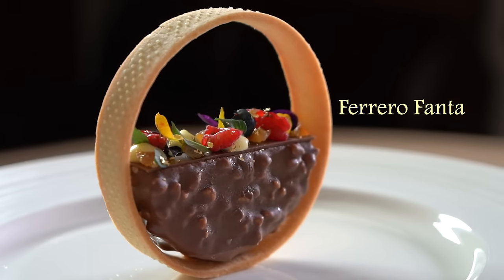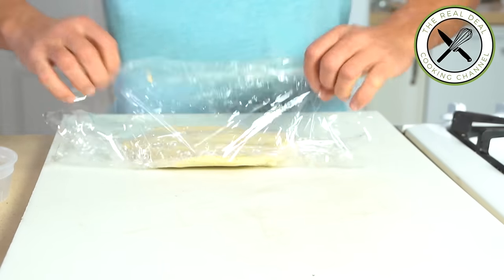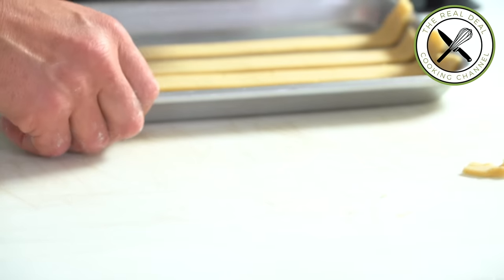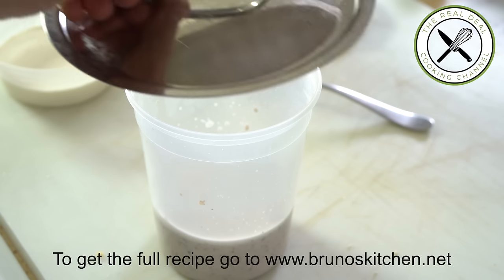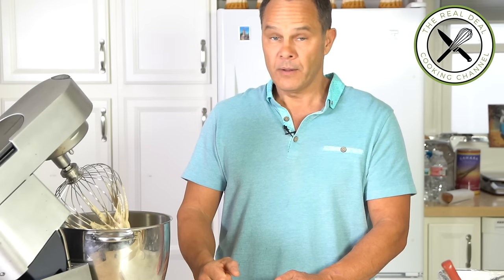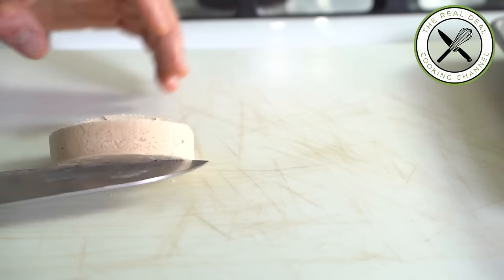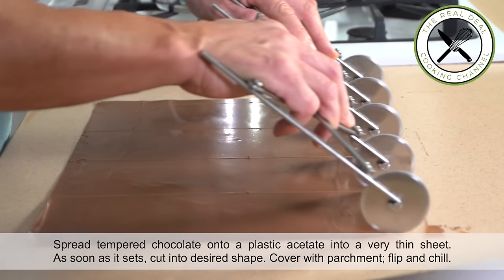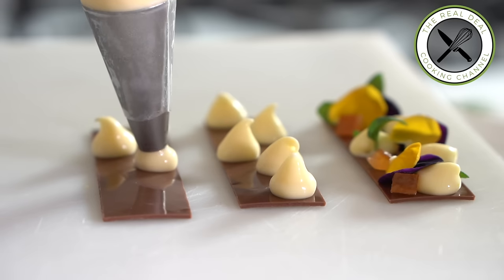Ferrero Fantasia Dessert – Bruno Albouze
Indulge in a truly magical dessert experience with this Ferrero Fantasia masterpiece. A divine blend of textures and flavors awaits you in this exquisite creation. Drawing inspiration from the iconic milk-chocolate hazelnut rocher, this dessert features a luscious praliné mousse that is as silky smooth as it is decadent. Encased in a delicate milk chocolate shell and surrounded by a rich, buttery crust, every bite promises to transport you to a realm of pure bliss. Get ready to elevate your dessert game to a whole new level of deliciousness!